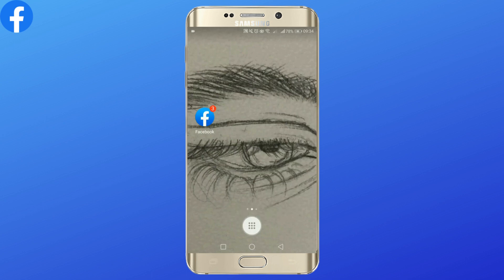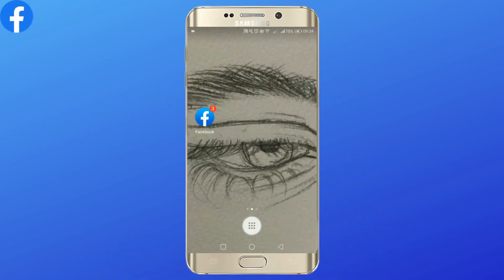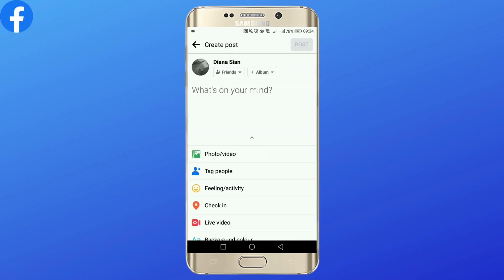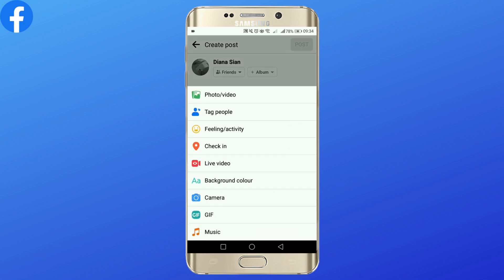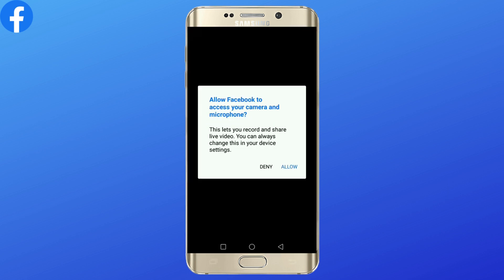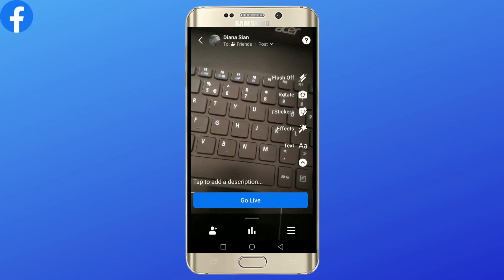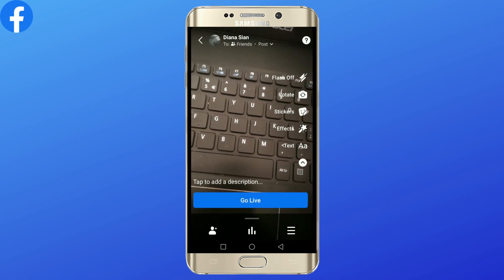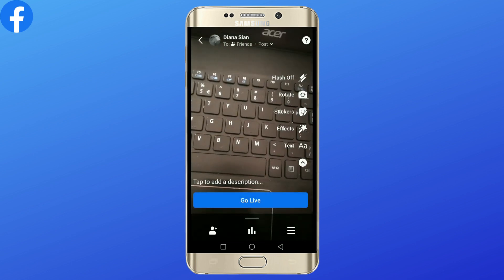How To Go Live On FaceBook! (2023)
Welcome to this tutorial on how to go live on Facebook!

Facebook Live is a powerful tool for connecting with your friends, family, and followers in real-time. Whether you're sharing a special moment, hosting a Q&A session, or broadcasting an event, going live on Facebook can help you reach a wider audience and engage with your community on a deeper level.

In this video, we'll guide you through the process of going live on Facebook. We'll start by explaining the requirements and prerequisites for going live, including the types of devices and accounts that are compatible with Facebook Live.

Next, we'll show you how to navigate to the Live feature on Facebook, select the camera and microphone settings, and customize your video settings. We'll also cover tips and techniques for making your Facebook Live broadcast more engaging, such as adding filters, titles, and descriptions to your video.

By the end of this tutorial, you'll have a clear understanding of how to go live on Facebook and how to make your broadcasts more engaging and interactive. Whether you're an individual user looking to connect with your friends and family or a business owner seeking to reach a wider audience, this video has everything you need to know to get started with Facebook Live.

So, grab your phone or tablet and join us as we show you how to go live on Facebook and start connecting with your community in real-time!

Timestamps:
00:05 How To Go Live On FaceBook
00:10 Open Your Facebook App
00:15 Go Live On FaceBook